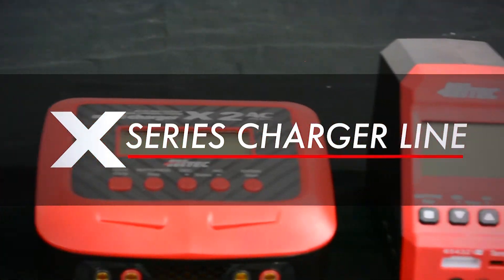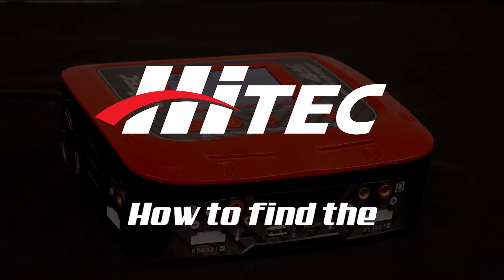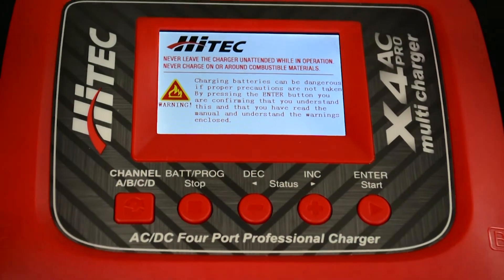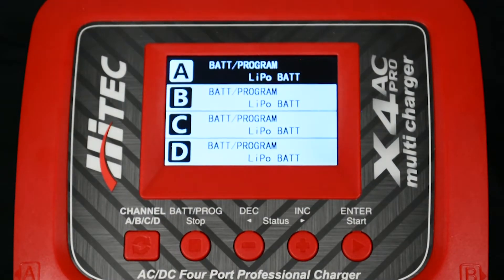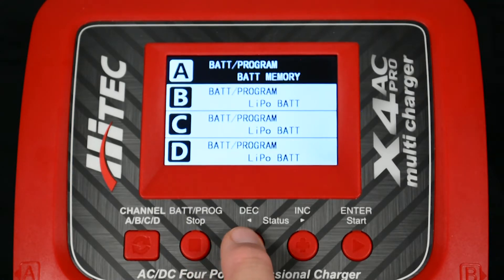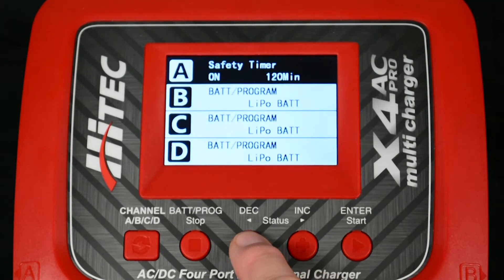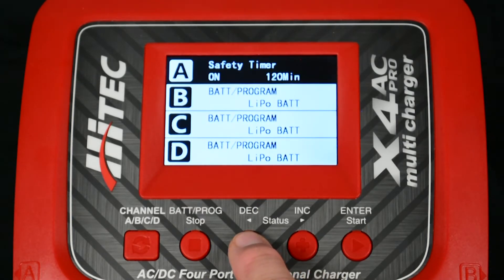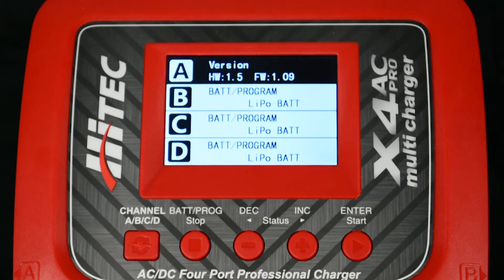Hitec X-Series Chargers - How To Find Bluetooth Information X4 AC Pro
This video will show you how to locate the Bluetooth Information on the X4 AC Pro Charger.